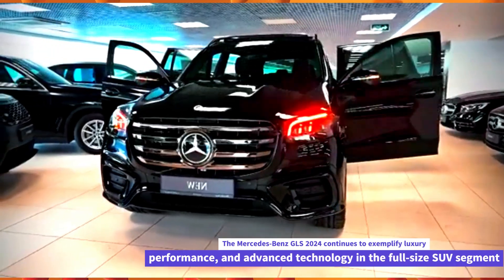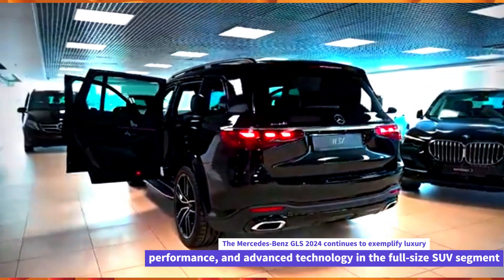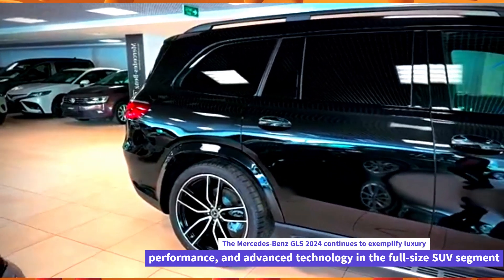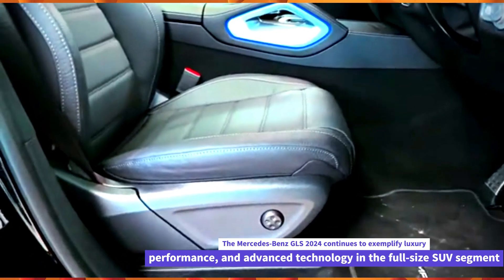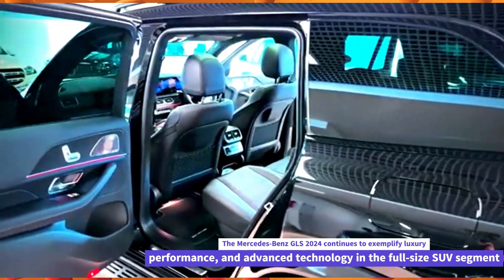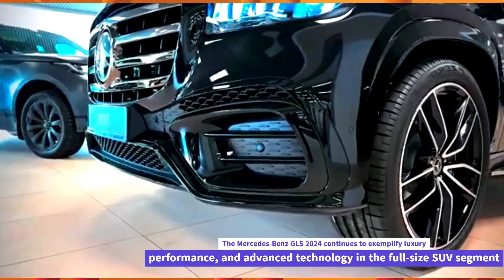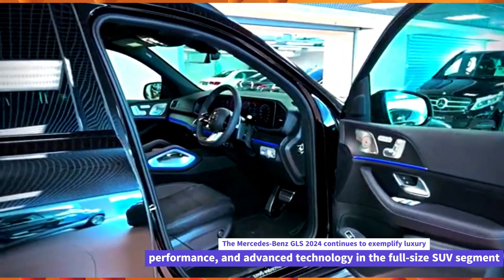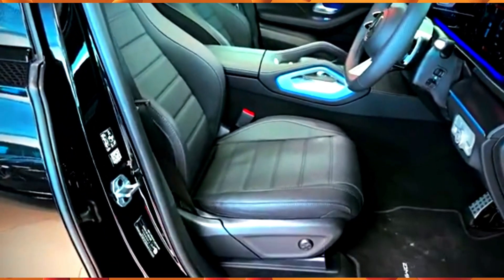The Mercedes Benz GLS 2024 continues to exemplify luxury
Welcome to C&T REVIEW : channel for car reviews. We are always looking for a new discovery in cars. We always have the most detailed rating for each vehicle with the best rating for the viewer.